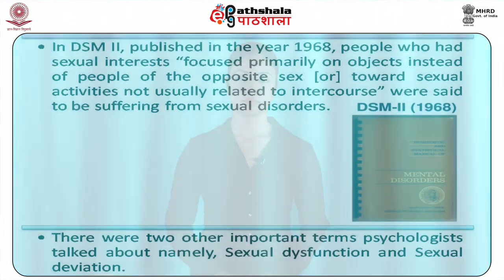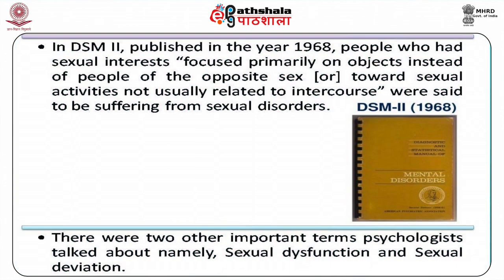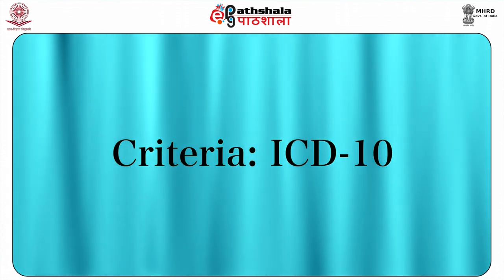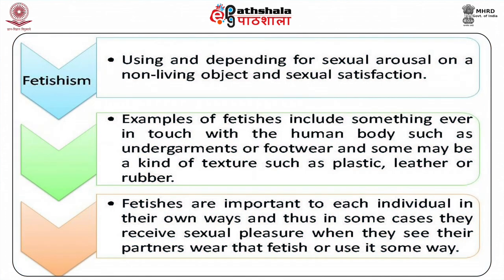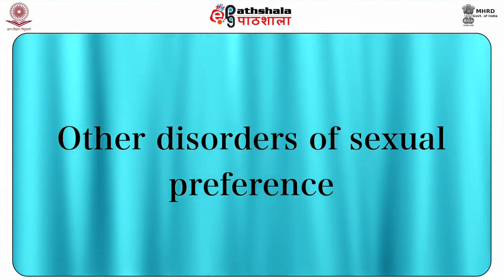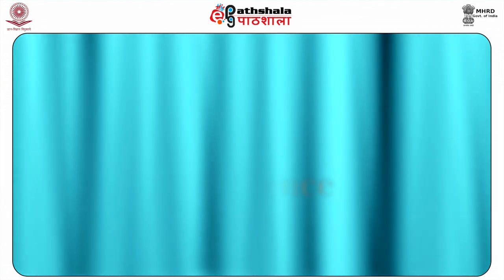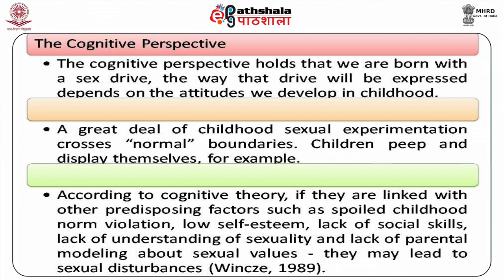M-21. Sexual disorders